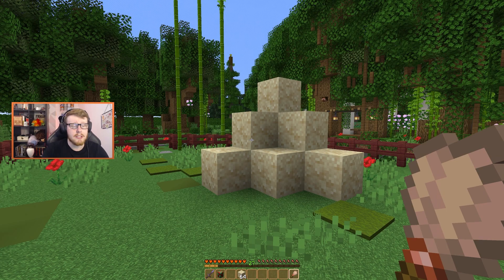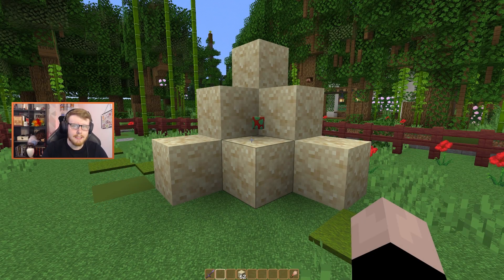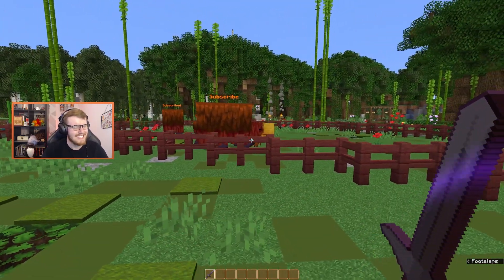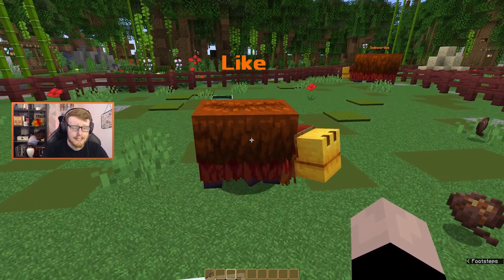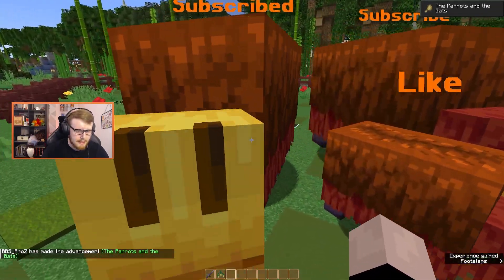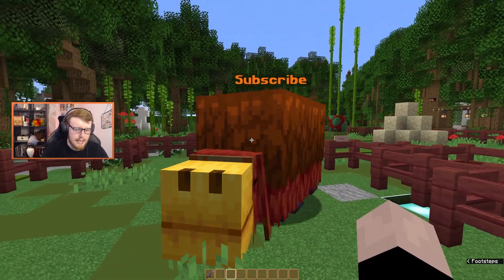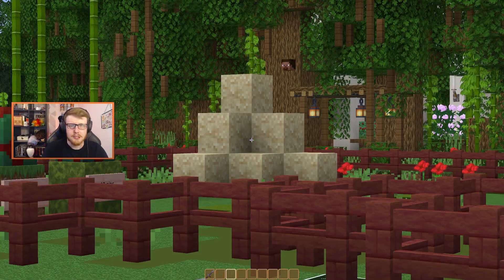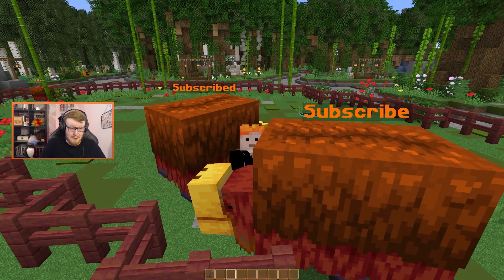The Sniffer! And everything you need to know about it.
Everything you need to know about The Sniffer.

Leave me a comment on what I should tell you about next in Minecraft.

If not, I will try again on the next one!

I stream on TWITCH! Get your butt over there!

My name is Zach, people call me everything apart from ProZ, toxic. I have a passion for gaming, mainly shooters and Minecraft, but I will play almost anything!
My end goal is to become a variety caster so keep a lookout for what I'm streaming!

If you enjoy what I do, or don't, then feel free to tell me, as long as the bad side is constructive.
Drop a follow to see when I go live!
Thanks for stopping by and I hope to see you around!